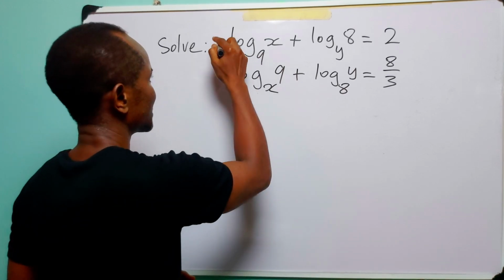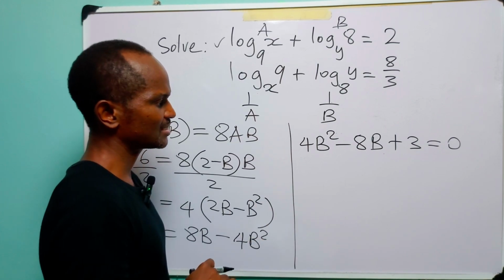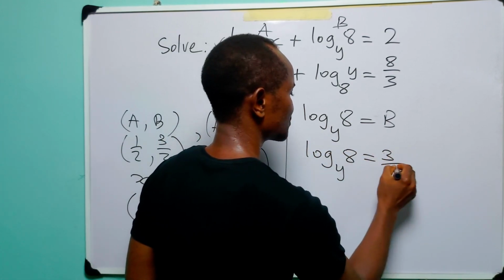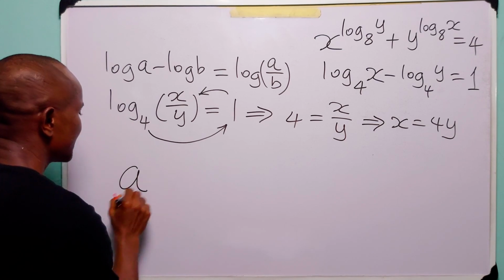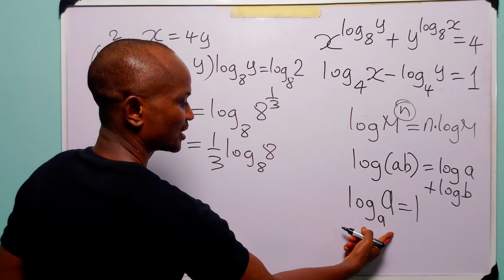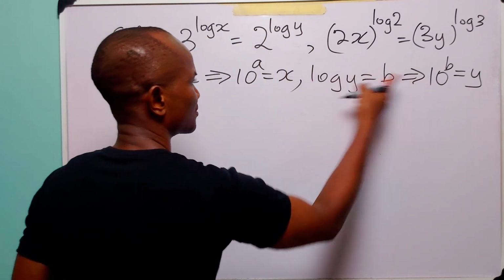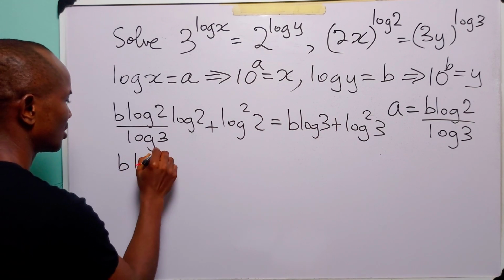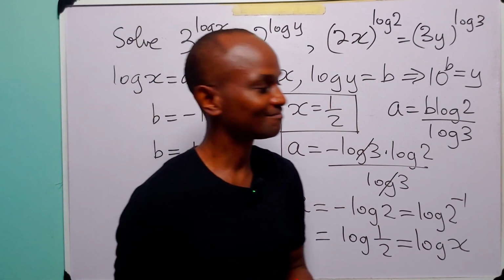Solve Math Olympiad Simultaneous Log Equations Like a Pro!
Are you struggling with simultaneous logarithmic equations? In this video, I solve three challenging systems of equations involving logarithms and exponents—perfect for advanced high school students, math Olympiad participants, or anyone who enjoys deep problem-solving.
First, we tackle the system:
log₉(x) + logᵧ(8) = 2 and logₓ(9) + log₈(y) = 8⁄3, using log identities and substitution to simplify.
Next, we solve:
x^(log₈(y)) + y^(log₈(x)) = 4 and log₄(x) − log₄(y) = 1, by converting and balancing logs and exponents.
Finally, we take on:
3^(log x) = 2^(log y) and (2x)^(log 2) = (3y)^(log 3), applying properties of exponents and logs creatively to isolate variables. Follow along as I break each system down step by step with clear reasoning and smart algebraic techniques.
00:00 - Solving the first logarithmic system - log₉(x) + logᵧ(8) = 2 and logₓ(9) + log₈(y) = 8⁄3
14:24 - Solving the exponential-logarithmic hybrid system - x^(log₈y) + y^(log₈x) = 4 and log₄x − log₄y = 1
25:06 - Solving the power-log equation system - 3^(log x) = 2^(log y) and (2x)^(log 2) = (3y)^(log 3)